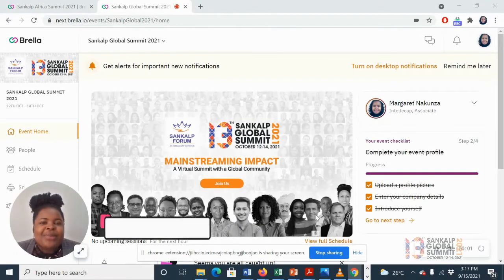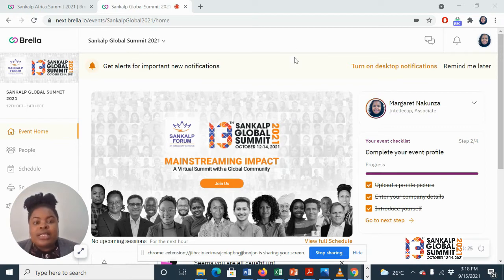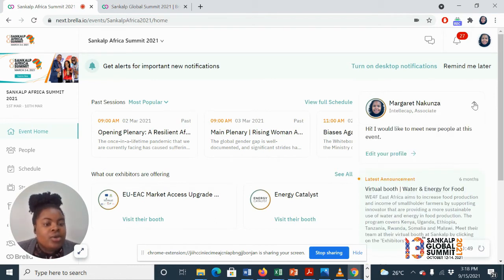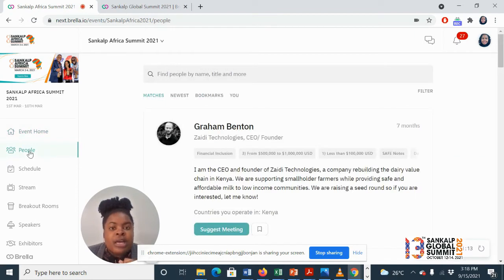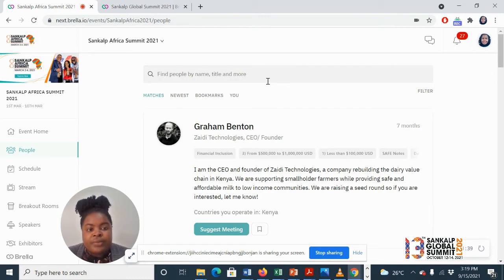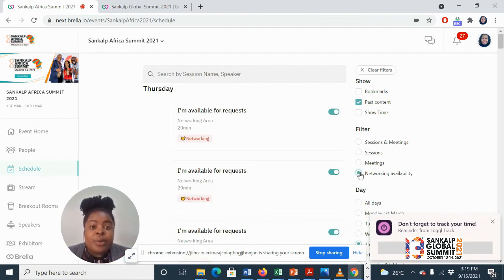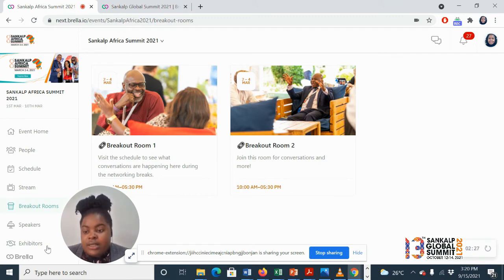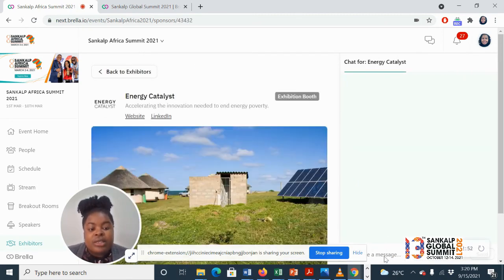Quick Tour of the Sankalp Virtual Venue